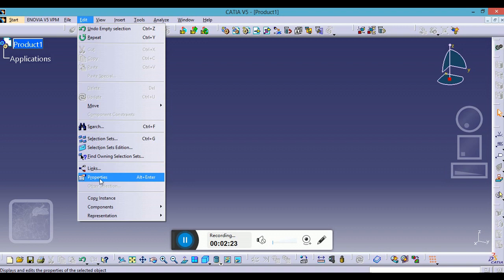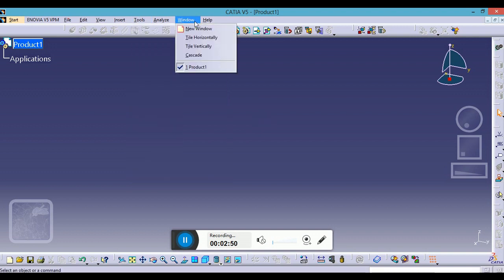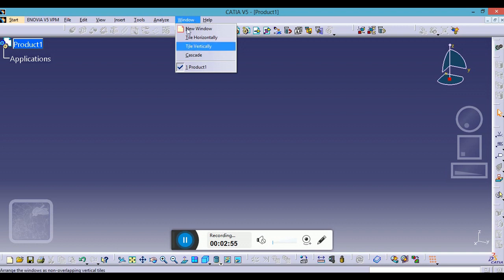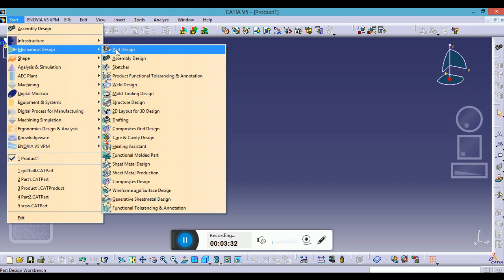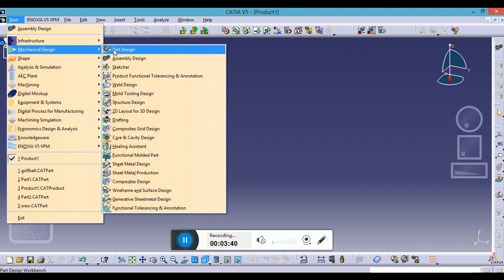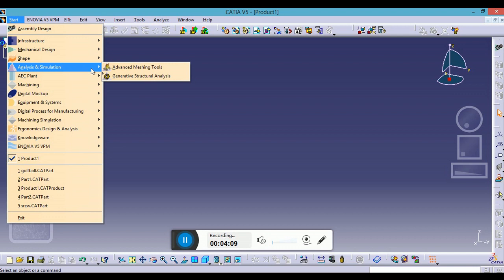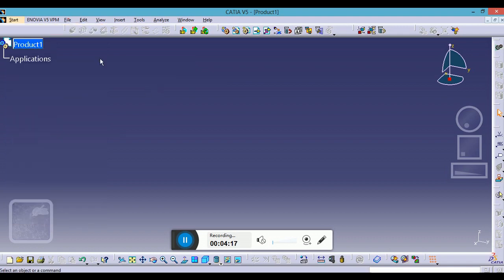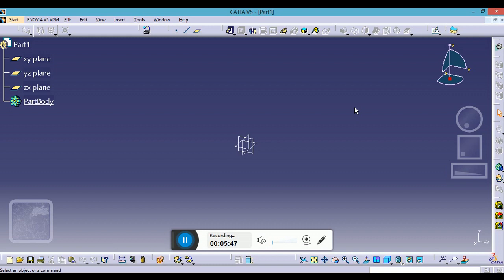INTERFACE OF SOFTWARE TUTORIAL 001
HOW IT LOOKS LIKE?
This question always arises when you first try to learn such vast 3D modelling software so this video will give you a start with CATIA and more often to is interface . This video are specially framed such that if someone who willing to learn something new and really creative.